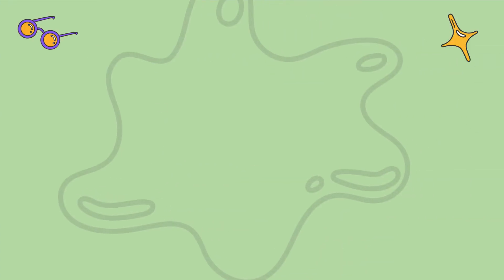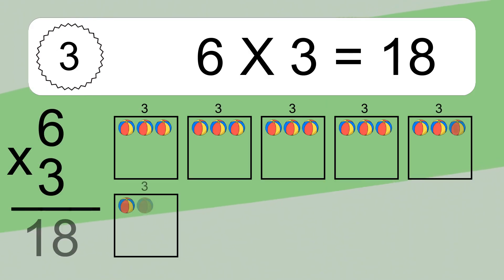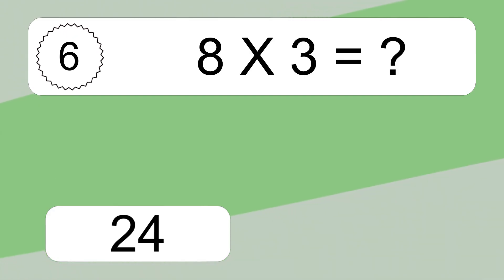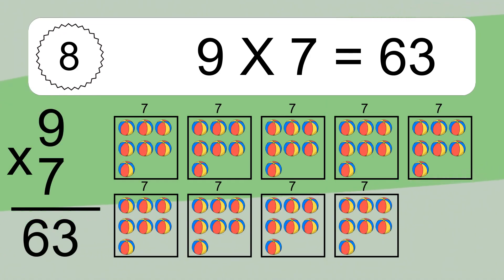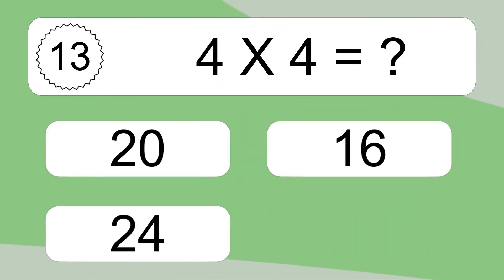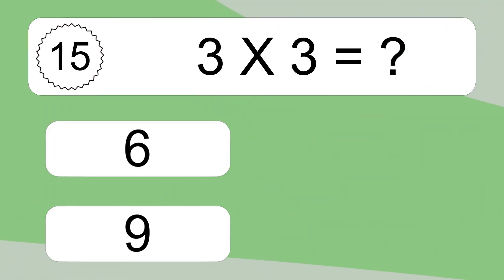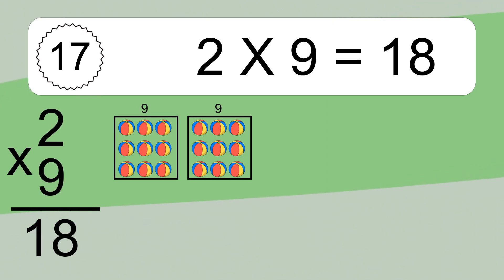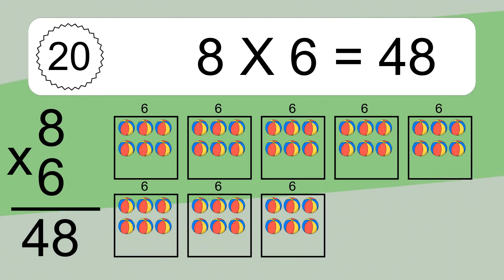20 Multiplication Quiz Exercises for Kids